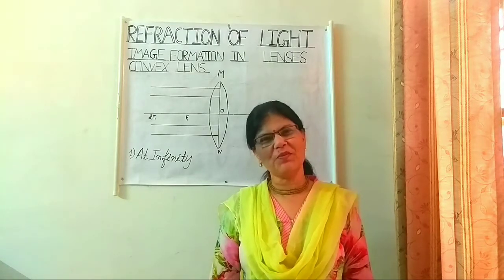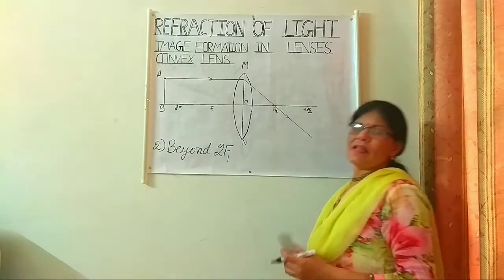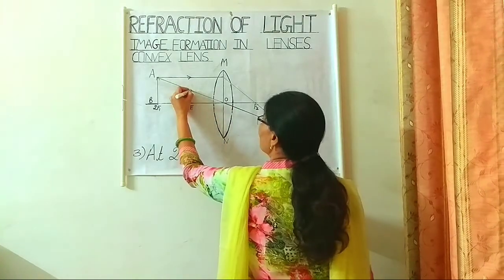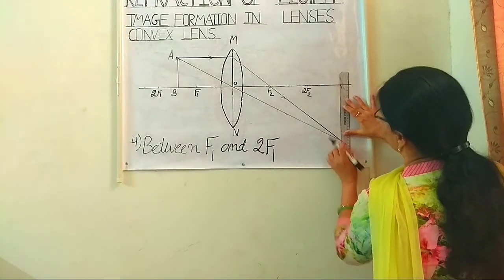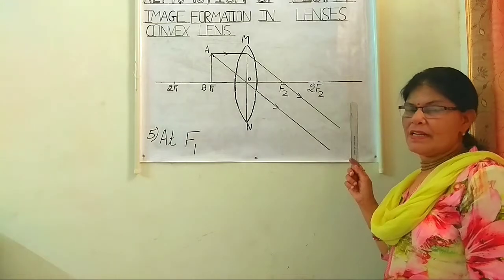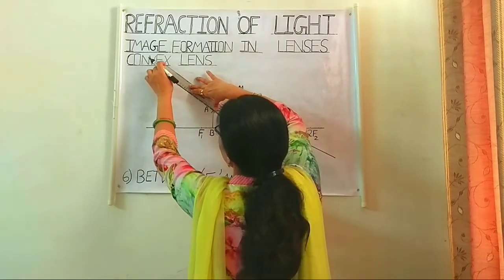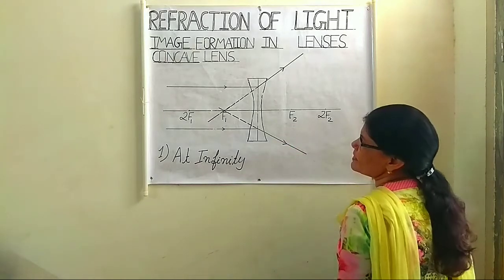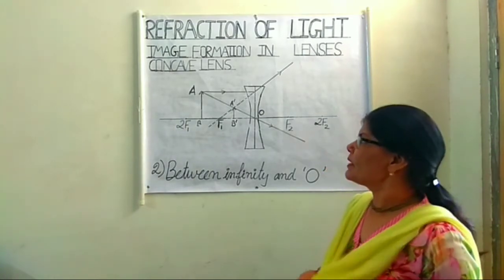Light - Reflection and Refraction, Class - X, Part - Vlll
• Image formation through a:-
Concave Lens when the object is-
Case 1. At Infinity
Case 2. Beyond 2F1
Case 3. At 2F1
Case 4. Between Focus F1 and 2F1
Case 5. At Focus F1
Case 6. Between Focus F1 and Optical Centre O
Convex Lens  when the object is-
Case 2. Between Infinity and Optical    Centre O  of the lens
Light Reflection and Refraction,
Class - X,
sorry for delayed video.